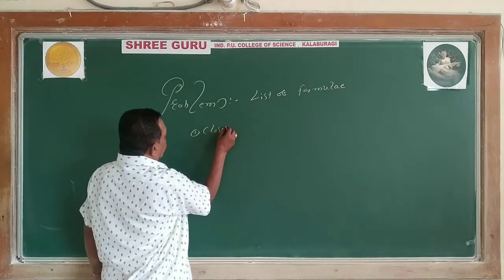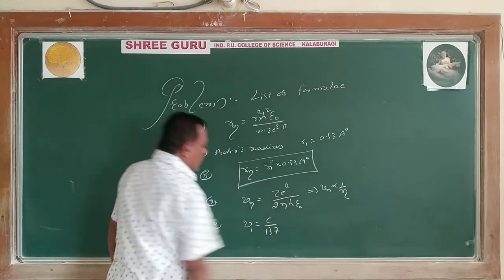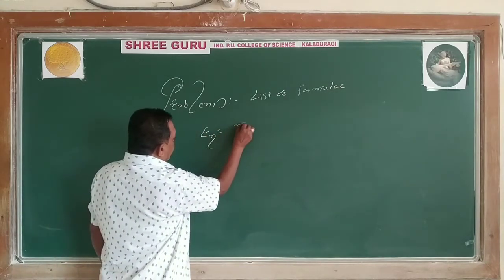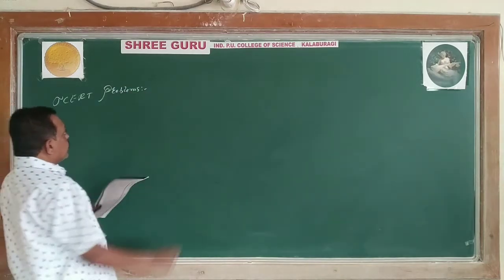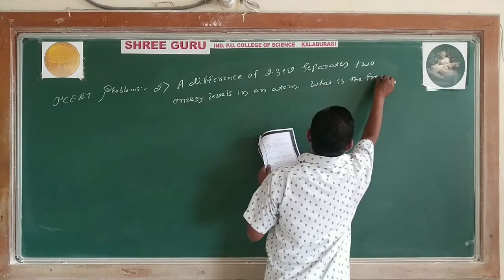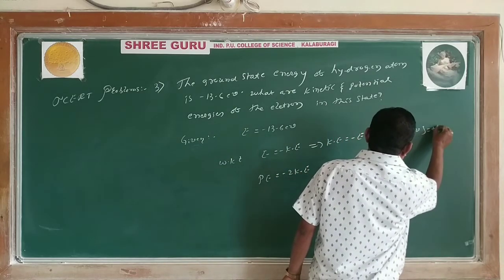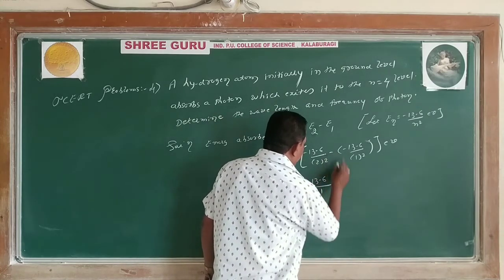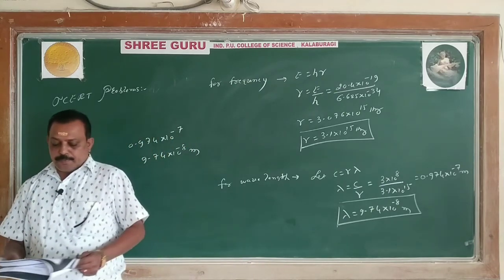PUC 2 , PHYSICS | Chapter-12 , LECTURE 6, | Topic : ATOMS |BY : Shivakumar H. SIR